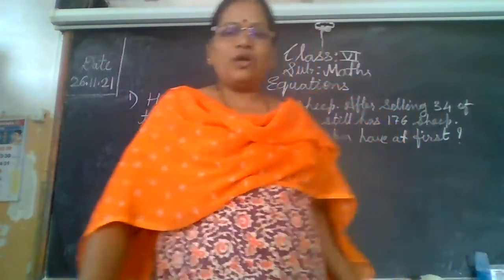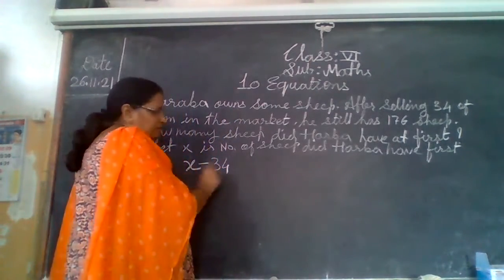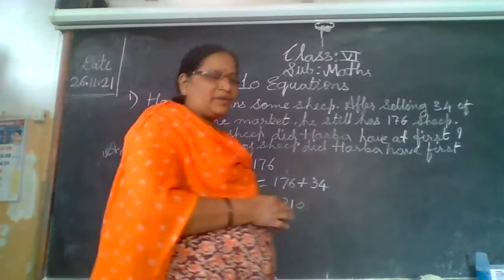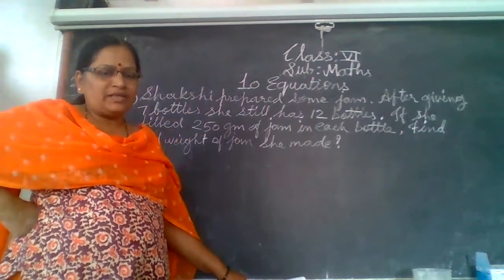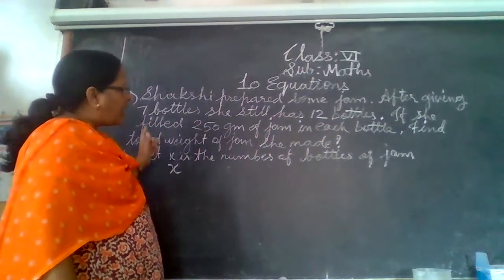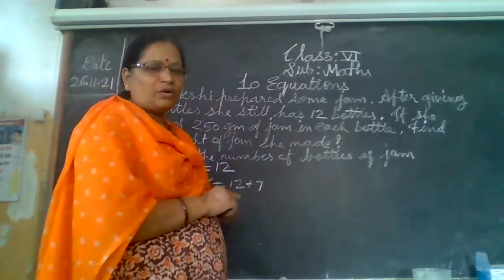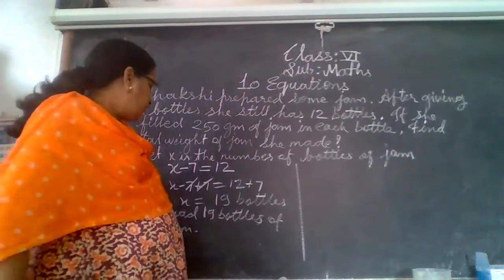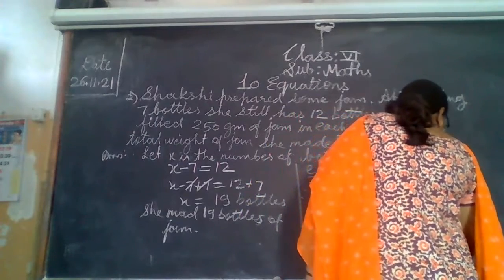STATE BOARD Std 6 Maths